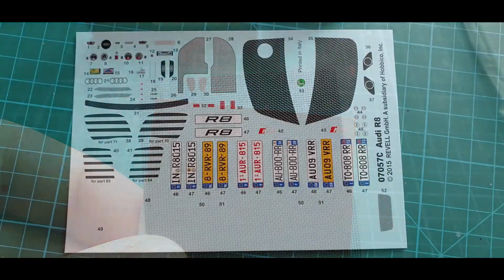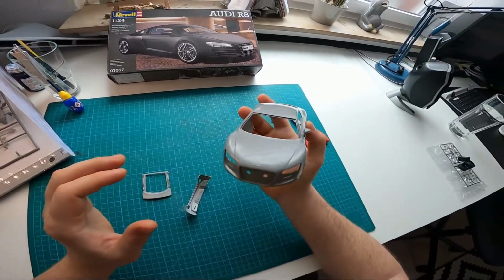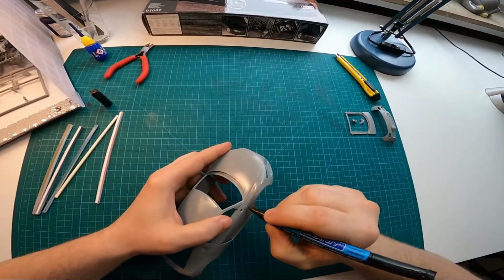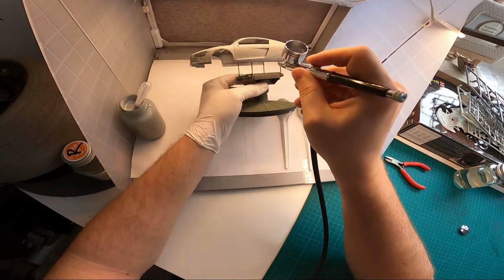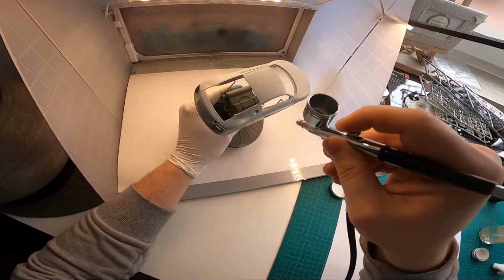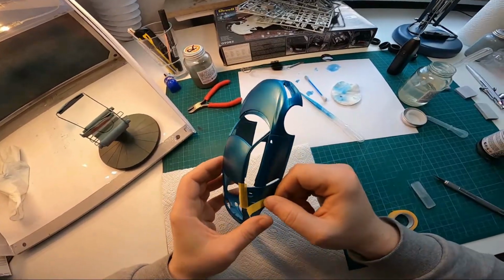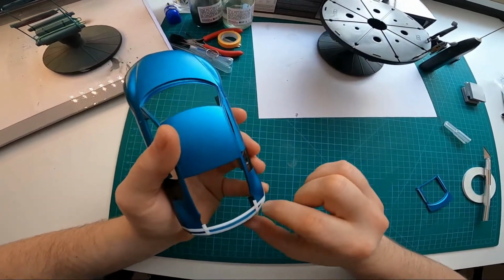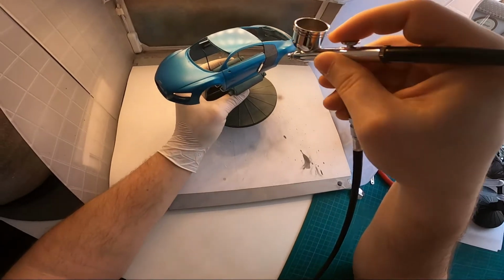Revell - AUDI R8 - Part 1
Music from Youtube Audiolibrary.